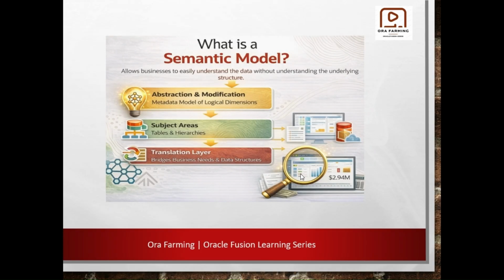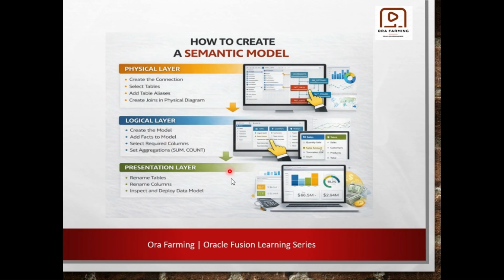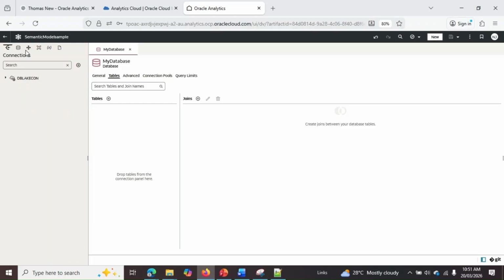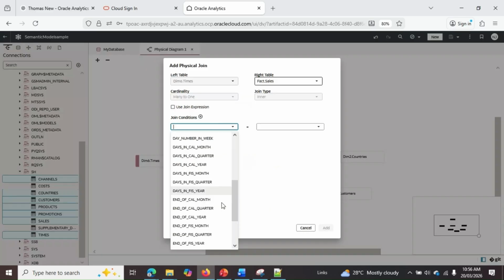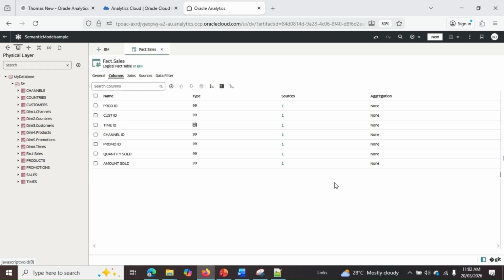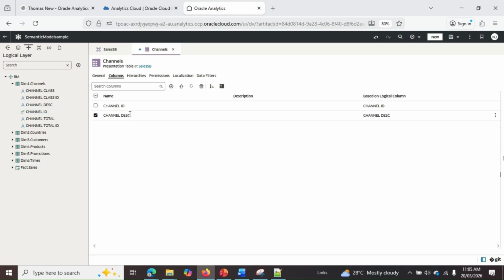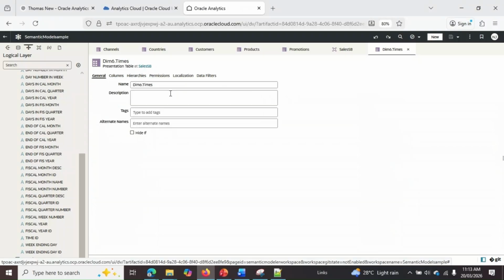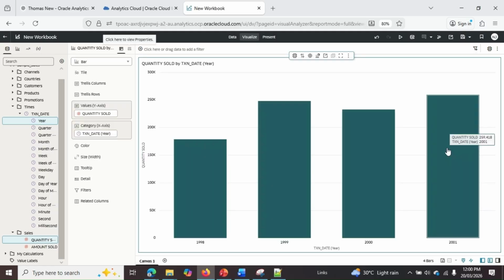Build a Semantic Model in Oracle Analytics Cloud | Physical, Logical & Presentation Layers Explained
In this video, I walk through how to build a Semantic Model in Oracle Analytics Cloud (OAC) step-by-step.

You will learn how to design the Physical Layer, Logical Layer, and Presentation Layer, create joins, define fact and dimension tables, and deploy a subject area for reporting.

This tutorial explains how semantic models help business users understand data easily without needing to know the underlying database structure.

Topics covered:
• Creating data connection
• Selecting tables and creating aliases
• Creating joins in Physical layer
• Designing Logical model with measures and dimensions
• Creating user-friendly Presentation layer
• Deploying and using Subject Areas
• Best practices for OAC data modeling

This is useful for:
Oracle Fusion Consultants, Data Analysts, BI Developers, and anyone learning Oracle Analytics Cloud.